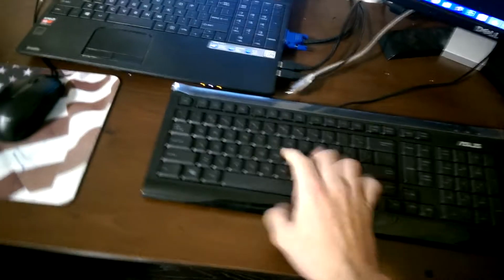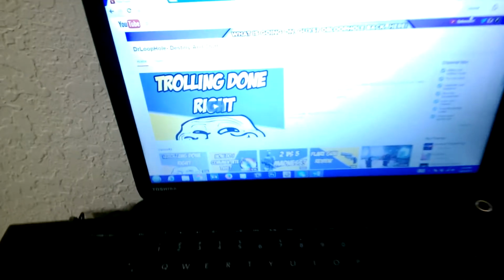Irl: Legit Gaming Setup